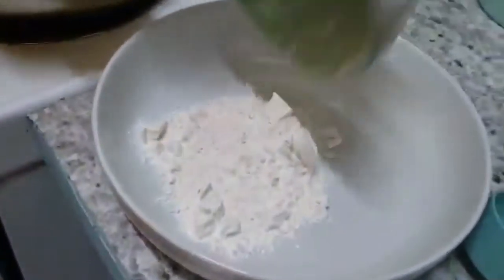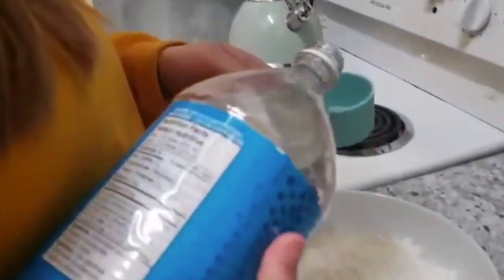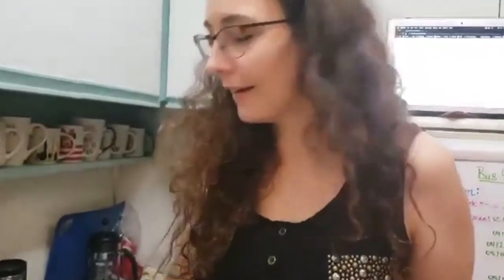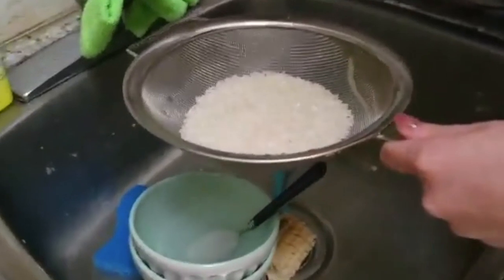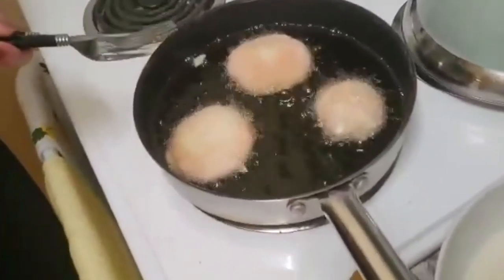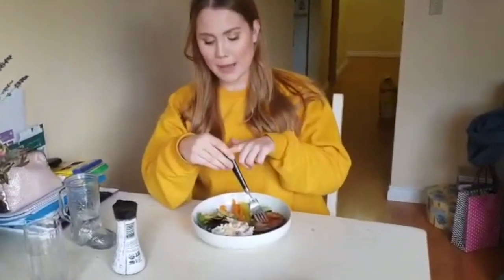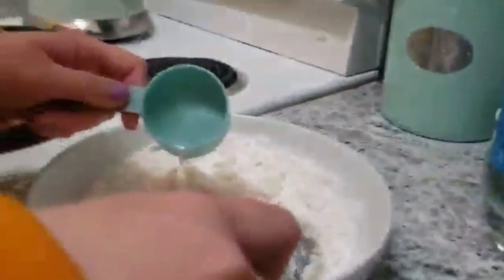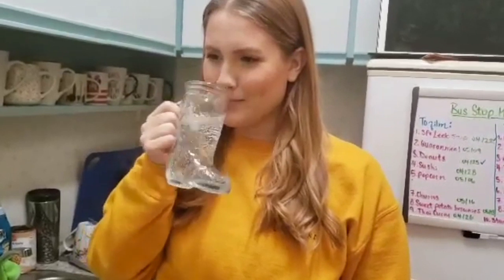Sushi Bowl with Yam Tempura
Ever wonder what to do when you're craving Sushi but you know there is no way in hell you'll be able to roll it successfully?